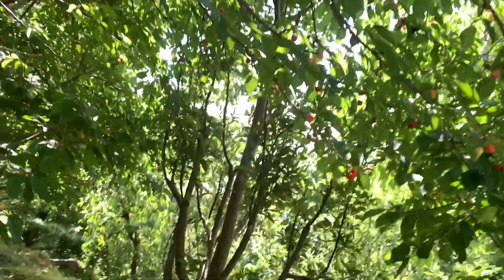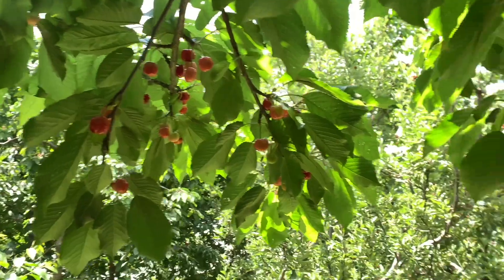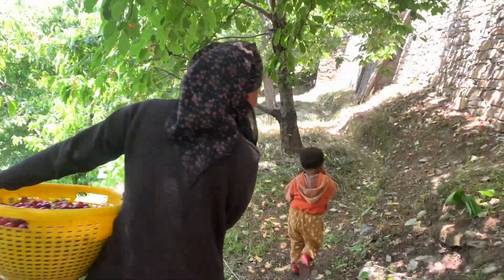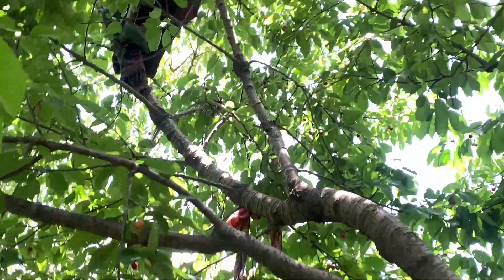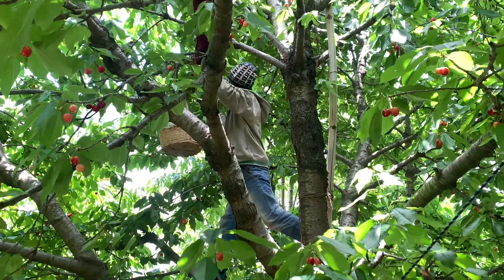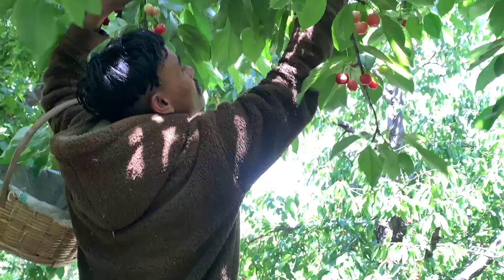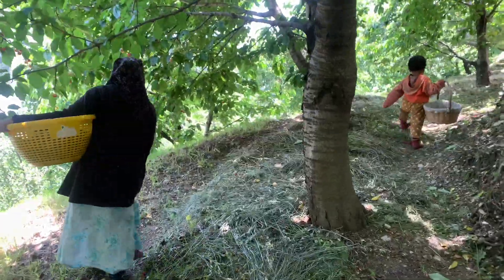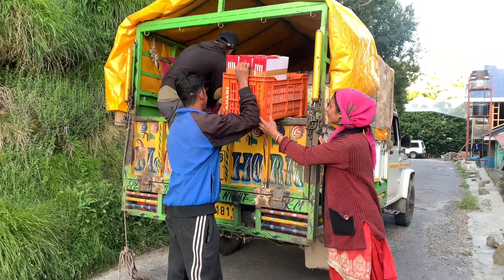HOW CHERRIES REACH THE MARKET